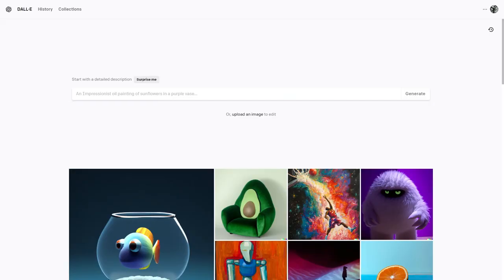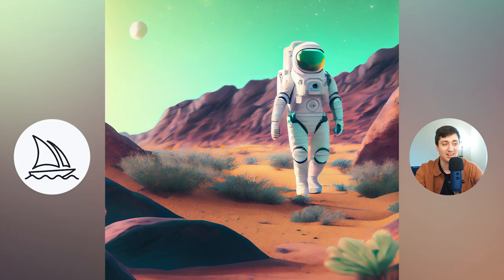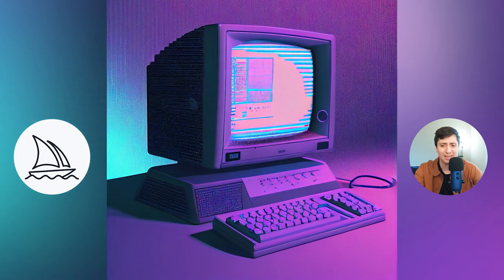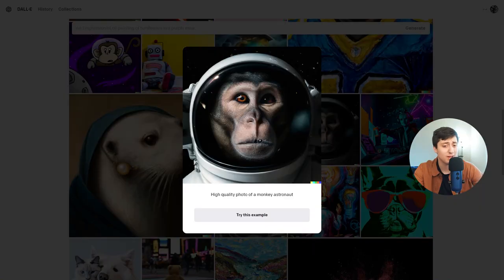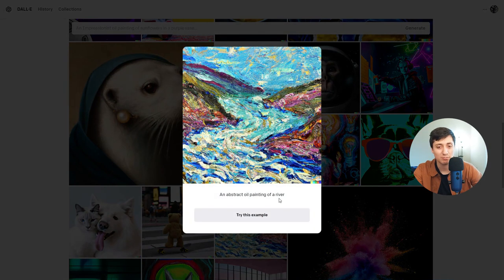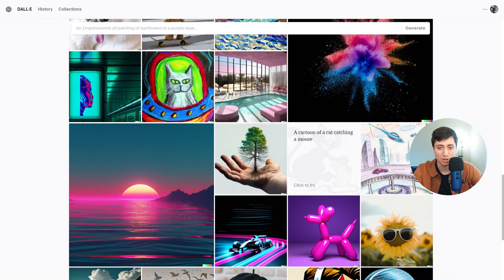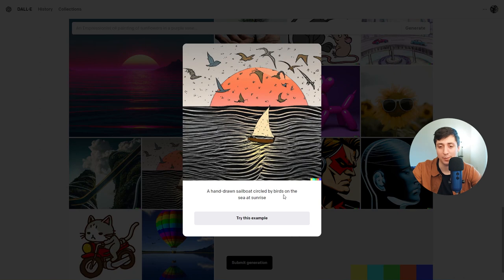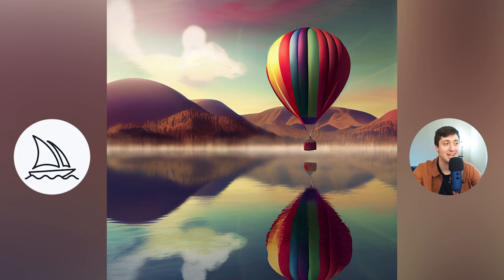So, DALL·E 2's Throne Just Got Stolen... (As the best AI Art generator)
Midjourney Version 4 just got released. and it's AMAZING!

Glibatree Discord (Glibacord) - Join the Community!